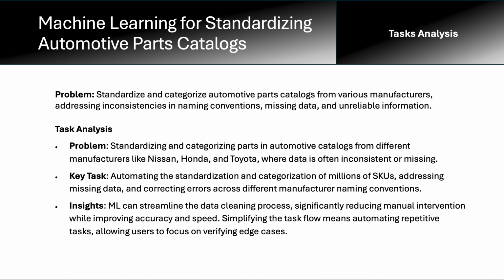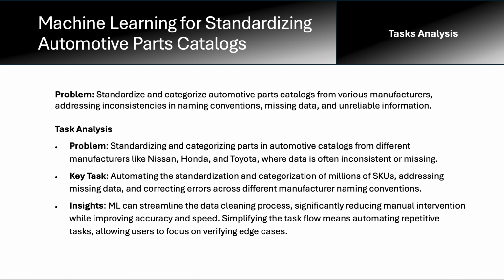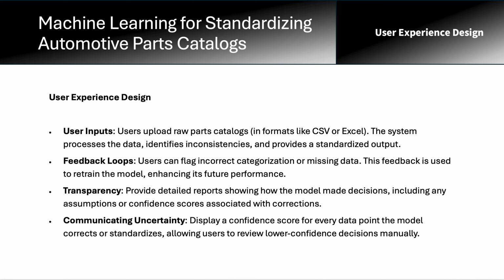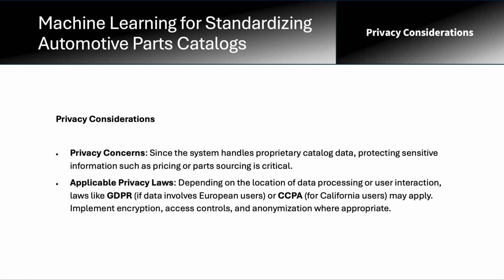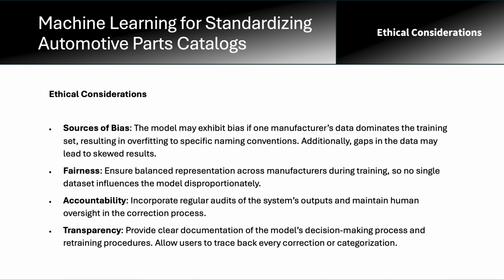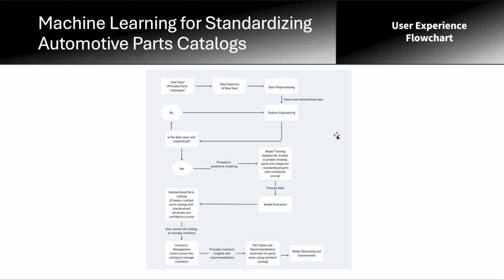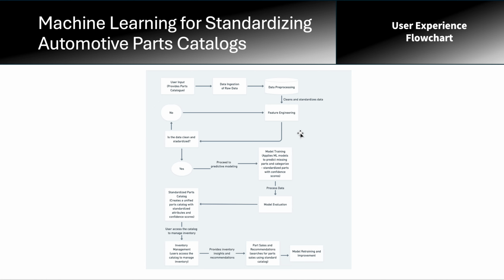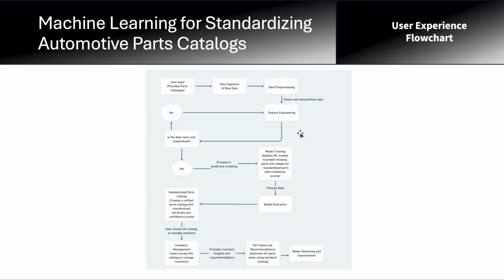Human Factors in AI - Peer Graded Assignment